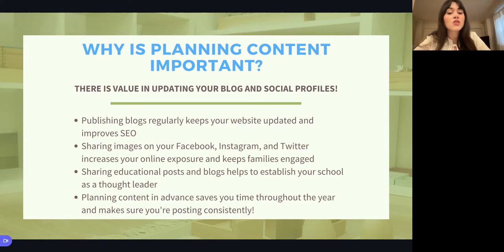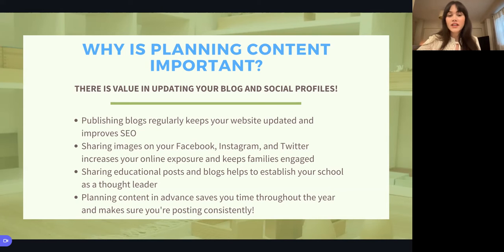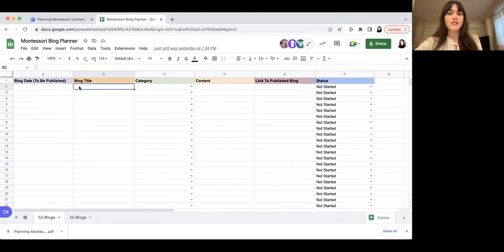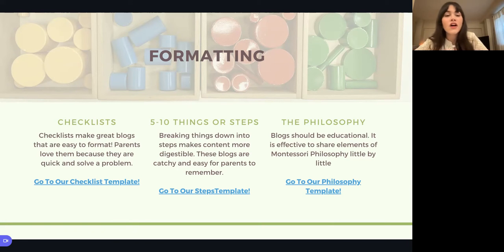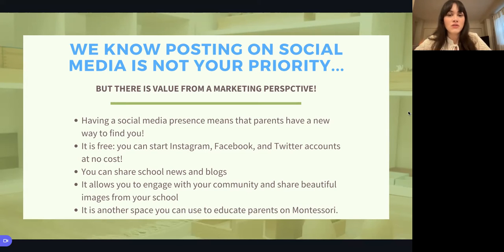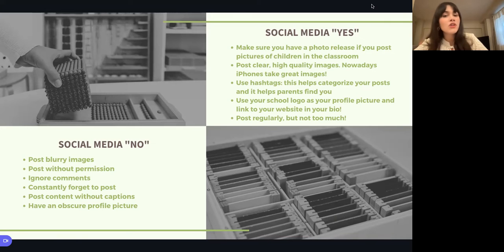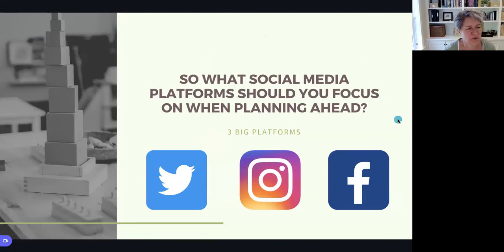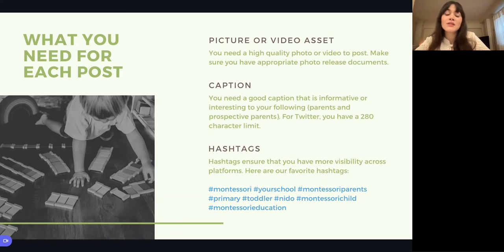Montessori Town Hall: Planning Content for One Year of Content - A Montessori Leadership Workshop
In this Montessori Town Hall, we offer Montessori leaders a mini workshop to learn how they can organize a year's worth of content.

Planning content in advance can save you time and ensure that all of your social platforms and website are fully up to date.